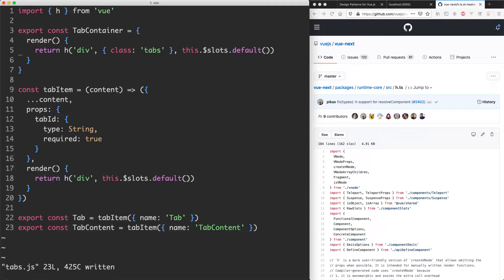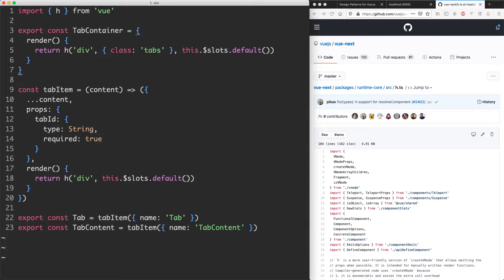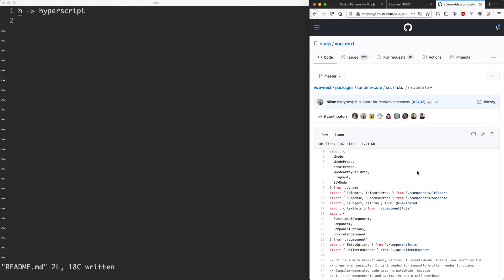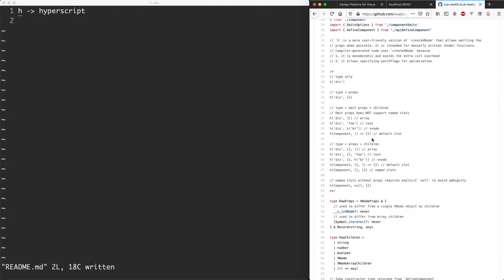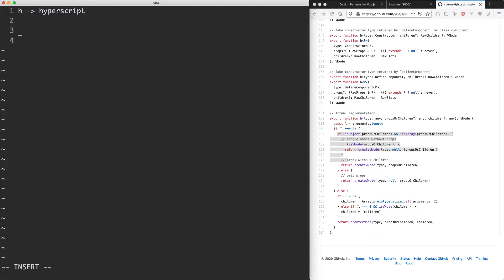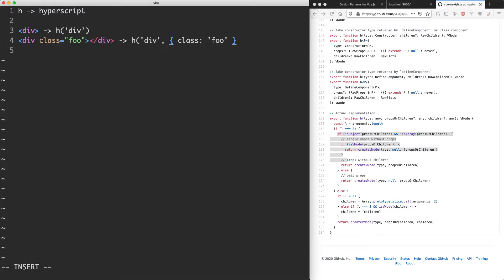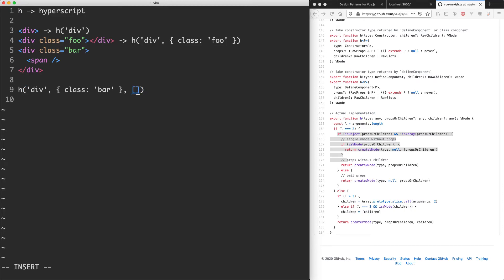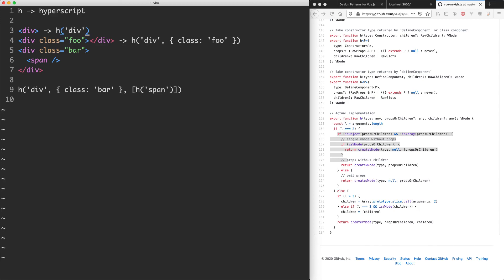h() Deep Dive - [Render Functions 3/7]